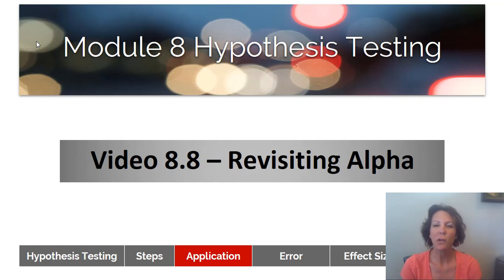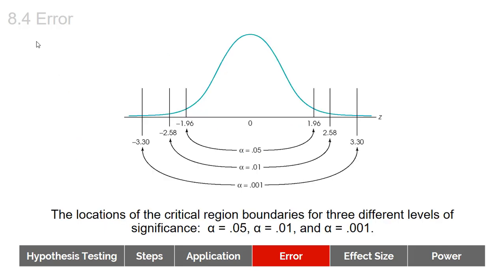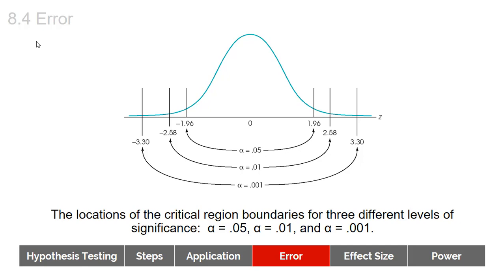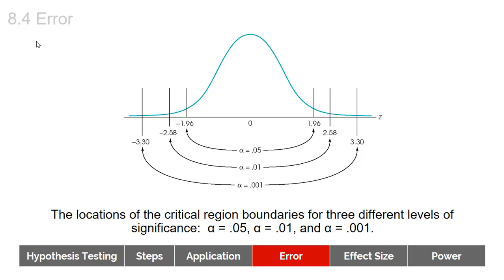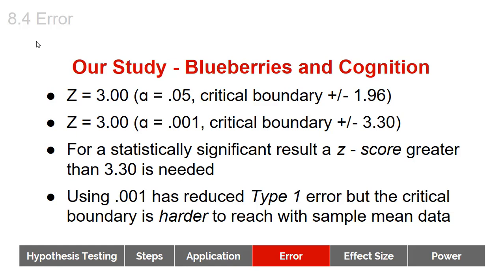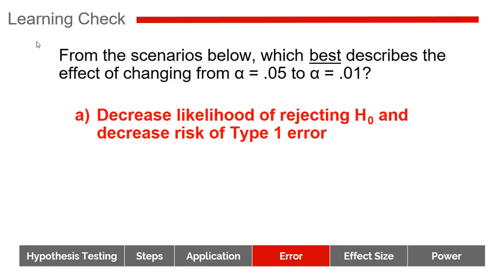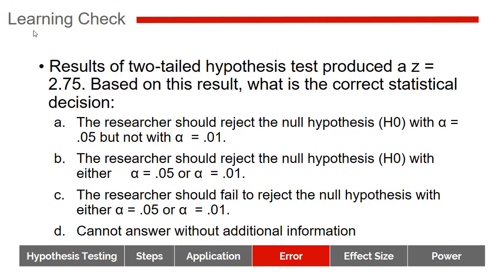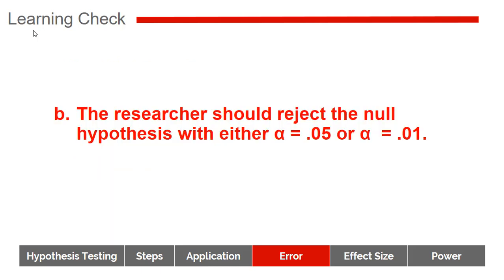PSY 230 Video 8.8: Revisiting Alpha